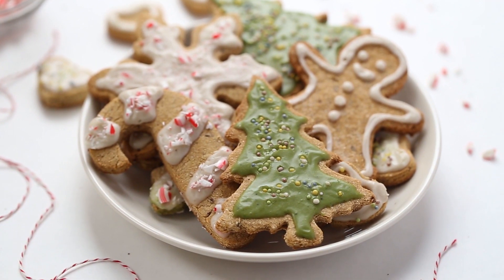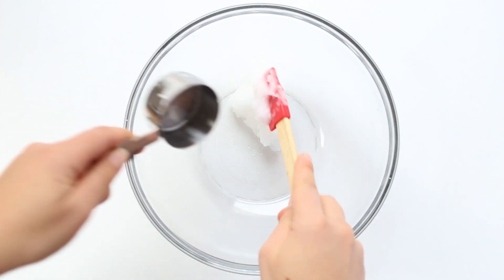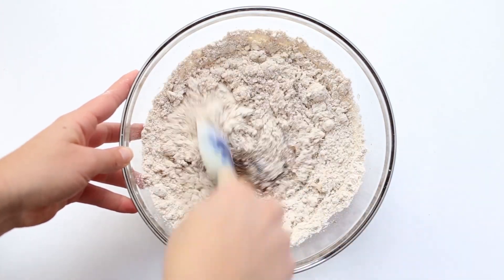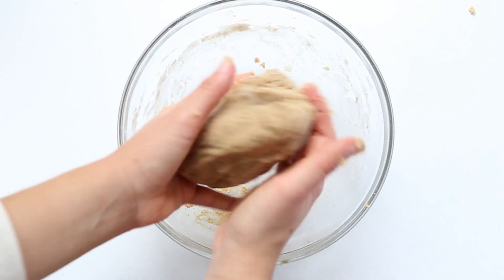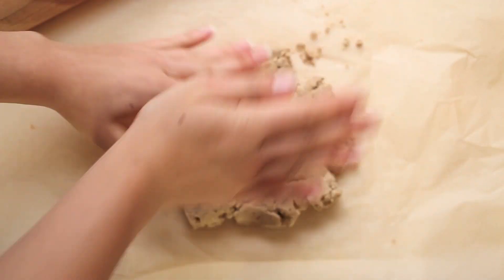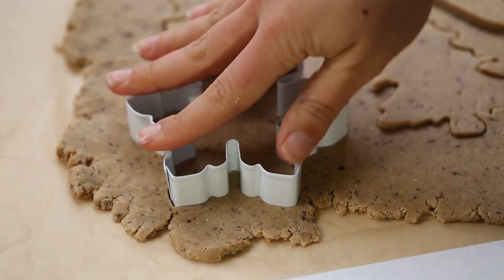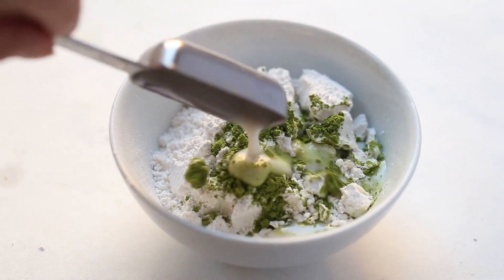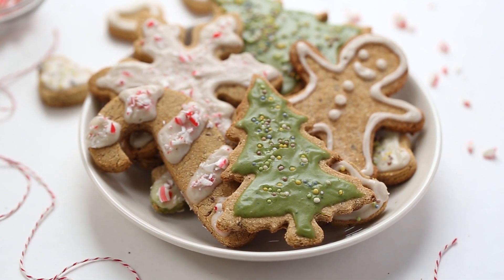VEGAN SUGAR COOKIES | with matcha icing 💚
In today's video, we're making delicious gluten-free AND vegan sugar cookies!

➤ INGREDIENTS
Almond Flour
Coconut Flour
Coconut Oil
Maple Syrup

✧ FREE WEIGHT LOSS DOWNLOAD ✧

10025